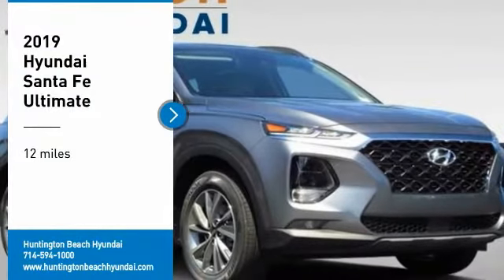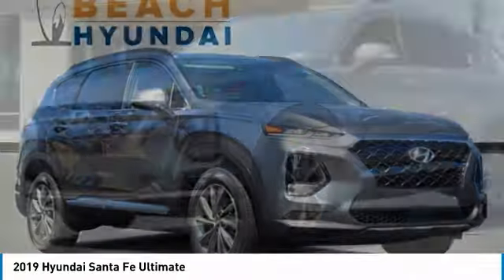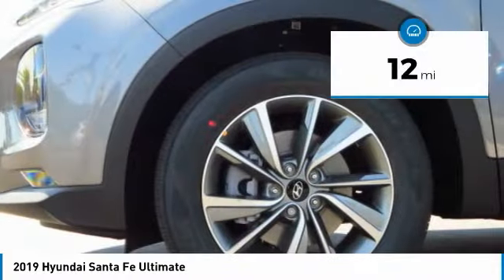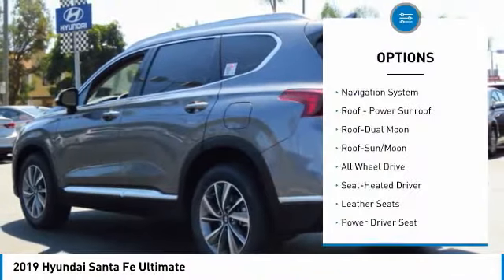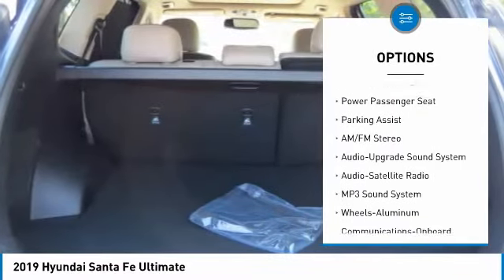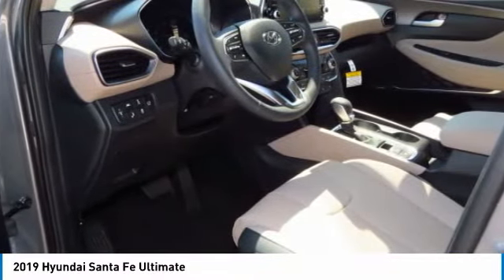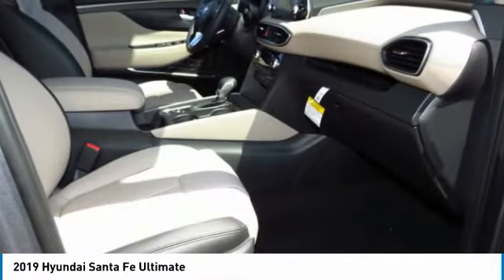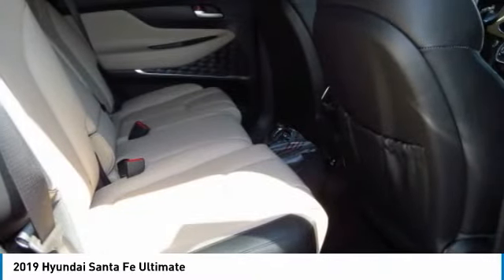2019 Hyundai Santa Fe Huntington Beach CA 19002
2019 Hyundai Santa Fe Ultimate

16751 Beach Blvd.

2019 Hyundai Santa Fe 4D Sport Utility Machine Gray 2.4L 4-Cylinder AWD ABS brakes, Exterior Parking Camera Rear, Front dual zone A/C, Heated rear seats, Leather Seating Surface, Low tire pressure warning, Navigation System, Power Liftgate, Power moonroof, Remote keyless entry, Steering wheel mounted audio controls.brbrbrDealer Installed accessories are optional and may be purchased for an additional charge.All prices subject to government fees and taxes, any finance charges, any dealer document preparation charge, and any emission testing charge.While we make every effort to ensure the data listed here is correct, there may be instances where some of the factory rebates, incentives, options or vehicle features may be listed incorrectly as we get data from multiple data sources. PLEASE MAKE SURE to confirm the details of this vehicle (such as what factory rebates you may or may not qualify for) with the dealer to ensure its accuracy. Dealer cannot be held liable for data that is listed incorrectly.